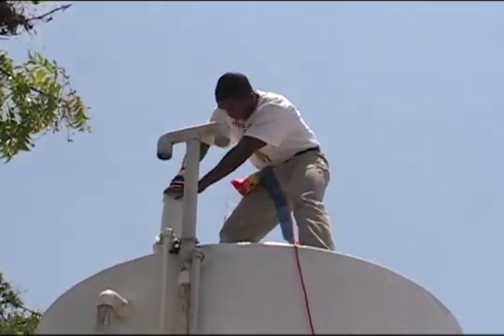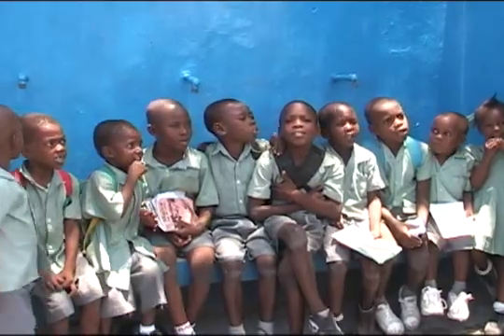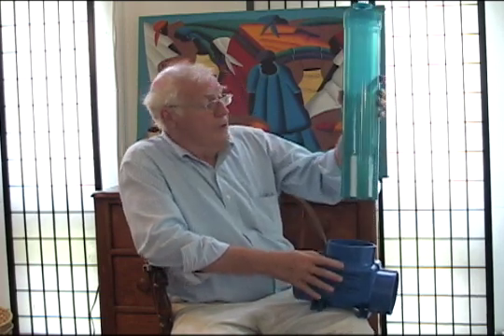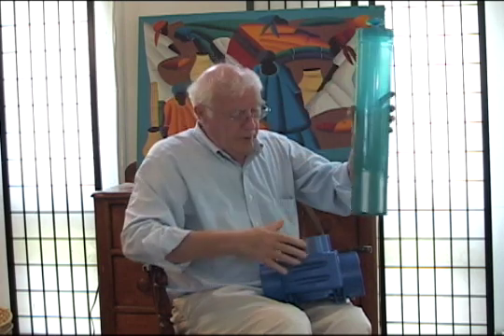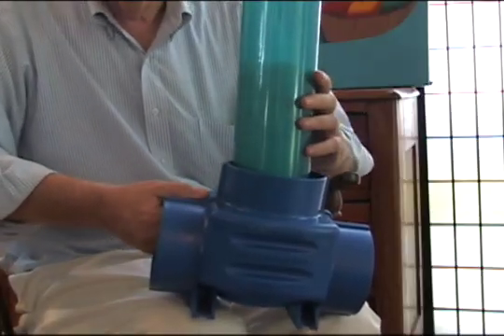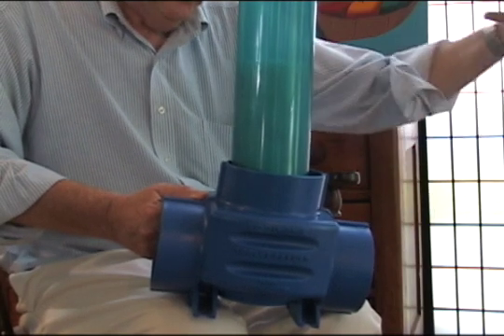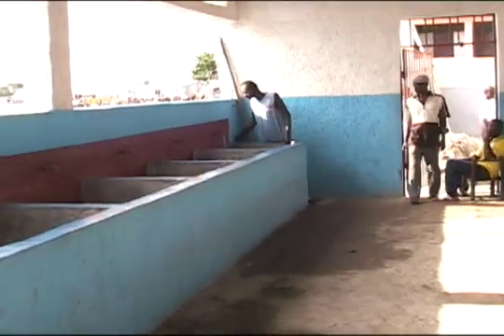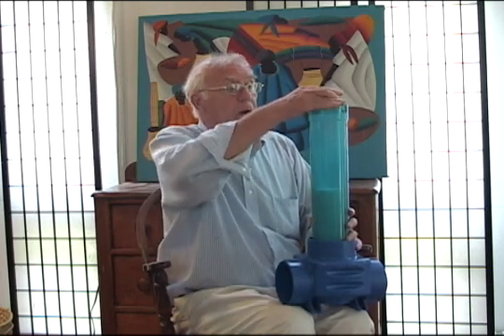Clean Water for 300,000 Haitians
Since May of 2006, International Action has installed more than 100 tablet chlorinators in 23 of the poorest neighborhoods of Port-au-Prince. These chlorinators protect water supplies for some 300,000 people. The neighborhoods include Tokyo, Trousable, Simmond Pele, Cite Soleil, Carrefour and Delmas  some of the poorest and most dangerous parts of the capital. For some, it is the first help they have had in many years.

In Jalousie  in the hills above Port-au-Prince  International Action installed a chlorinator which now protects 50,000 people. The nurse in Jalousie reported a major drop in chronic diarrhea cases which she must treat. A municipal laboratory found that germs of typhoid and cholera are no longer present in Jalousies water. People from nearby neighborhoods are crossing into Jalousie to take home safe water.

International Action staff rides the circuit of installed chlorinators once a month to check on maintenance and answer questions by local water boards. International Action encourages local ownership of each water system and teaches the skills needed to sustain the chlorine system for future years. Its 23 neighborhood committees are becoming active in supporting changes in water and other Haitian policies  a sign of growing local democracy.